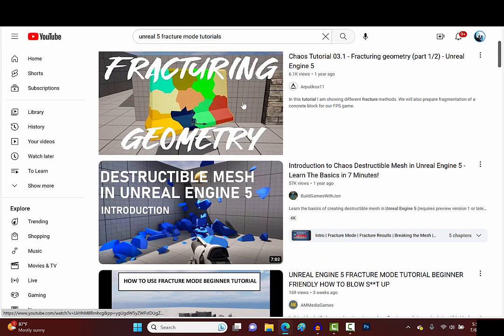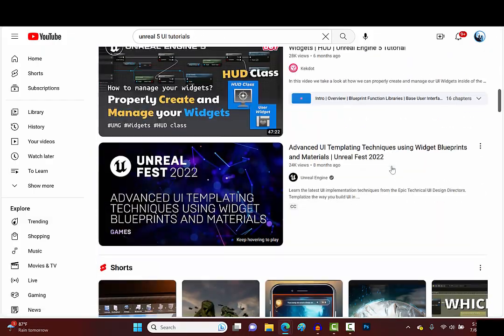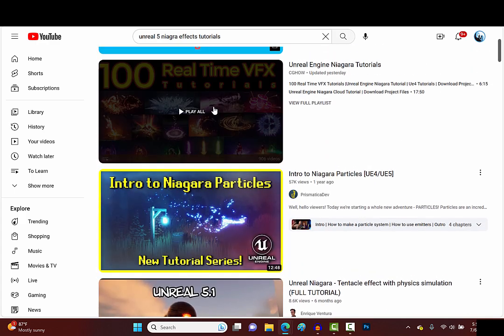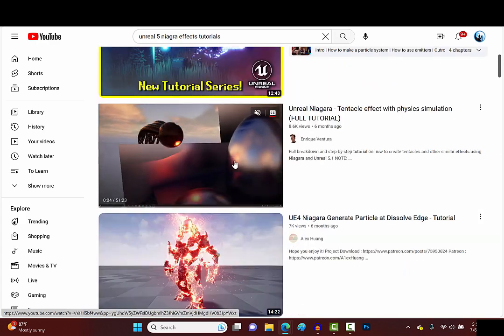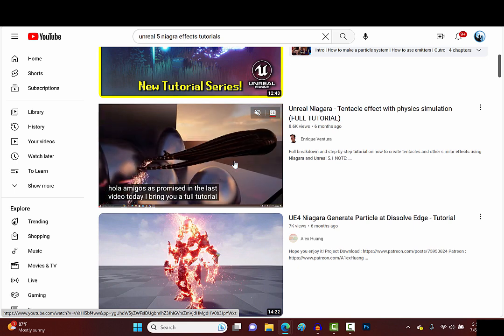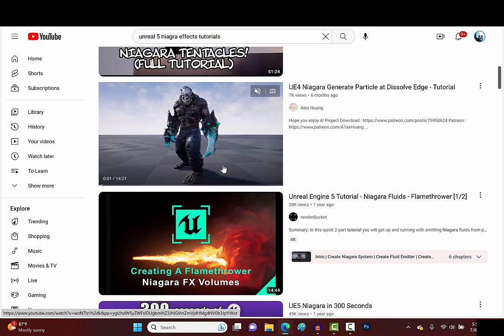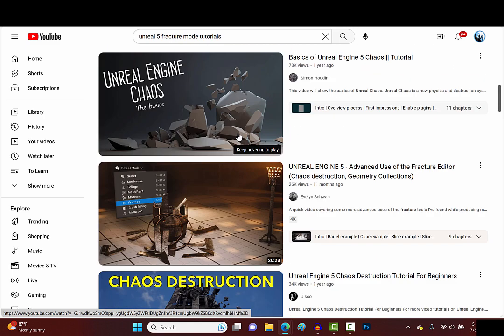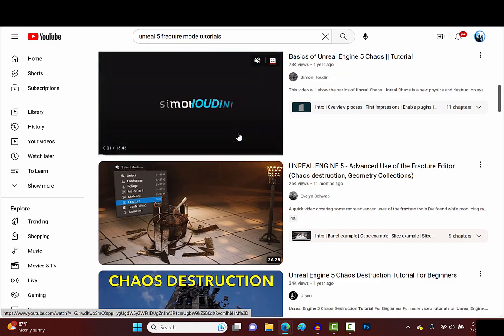Unreal-5: Armored Core Features & Plans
Here's the plan for what we're gonna try and tackle first in Unreal-5!